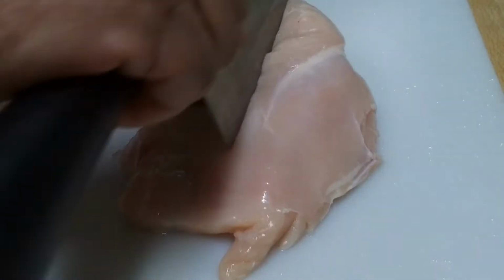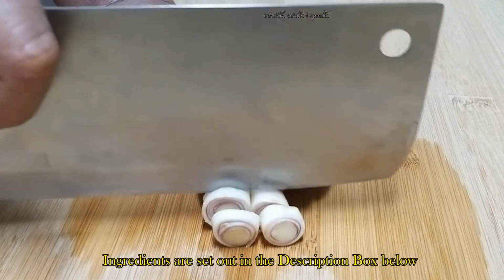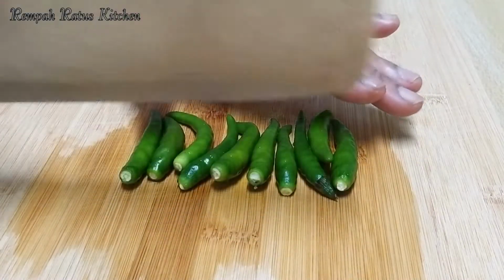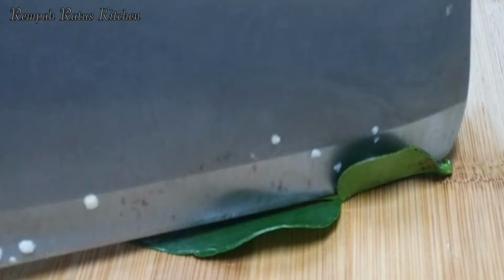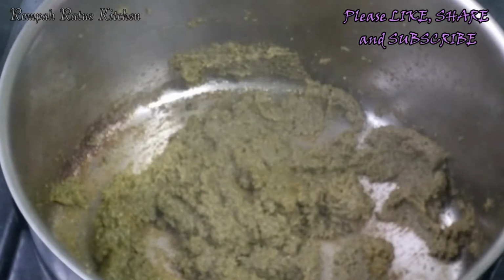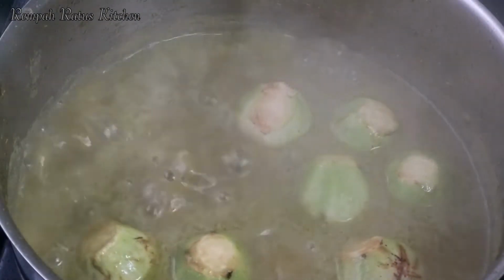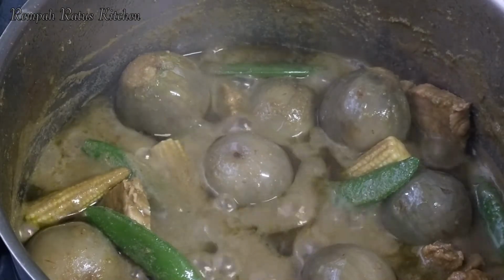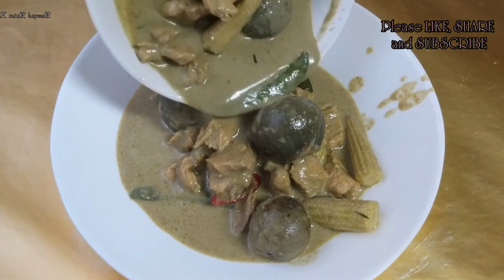Thai Green Chicken Curry from Scratch | Homemade Thai Green Chicken Curry | Gaeng Koew Wan Gai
Rempah Ratus Kitchen’s ‘how to’ episode today showcases a chicken recipe, the Thai Green Chicken Curry that is made with a paste made from scratch, with aromatic herbs and spices from South East Asian cuisine. A quintessential curry from Thai cuisine, it is creamy, textured and fully loaded with chicken, Thai brinjals, baby corn and sweet peas. Called Gaeng Keow Wan Gai in Thai, the richness of this curry comes essentially from then creamy coconut milk that is added to it towards the end of the cooking. Being a homemade Thai green chicken curry, the amount of the ingredients can be controlled for one’s specific taste. The flavour is further intensified by the aromatic Thai sweet basil and kaffir lime leaves.

Note:  You can use the protein of your choice.
            Vegetarians can substitute the chicken with tofu or tofu and vegetables and swap the          shrimp paste (belacan) with Maggi seasoning, for the umami taste.

Ingredients:
250 gms chicken breast, cut into slices
9 Thai brinjals
15 sweet peas
7 baby corn, cut into two
4 tbsp coconut oil
200 ml coconut milk
50 ml normal milk mixed with 350 ml water/second squeeze of coconut milk
1 tbsp brown sugar

For the Curry Paste:
3 small onions/shallots
4 cloves garlic, cut
Peel of half of a big sized lime
Bottom bits of 2 stalks lemongrass, chopped
8 gms galangal/lengkuas, cut
3 coriander/cilantro roots, cut
1 kaffir lime leaf, spine removed
10 green bird’s eye chillies
One handful of Thai sweet basil
1 ½ tbsp coriander seeds
1 tsp cumin seeds
1 tsp white peppercorns
1 tsp shrimp paste/belacan

Garnish:
1 fresh red chilli
2 kaffir lime leaves, cut into slivers.